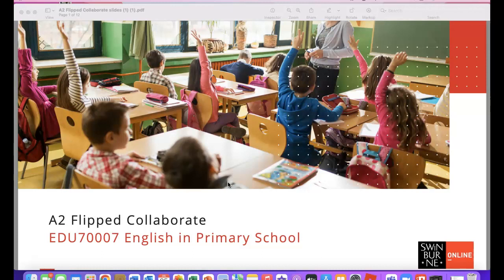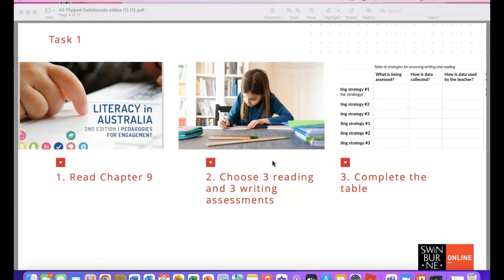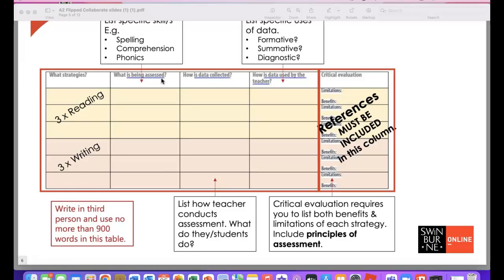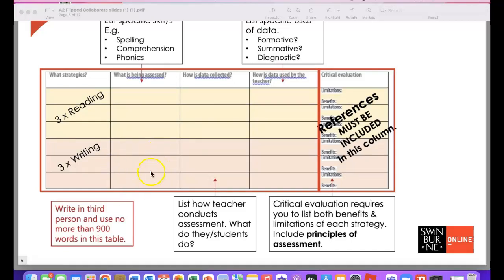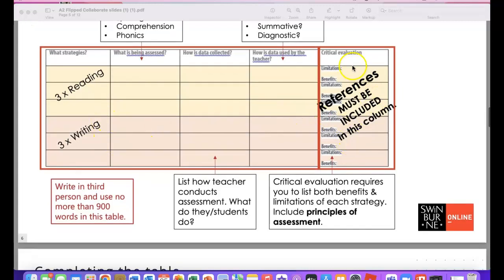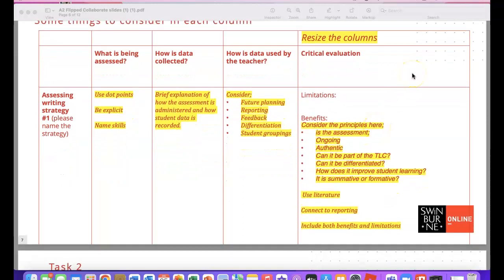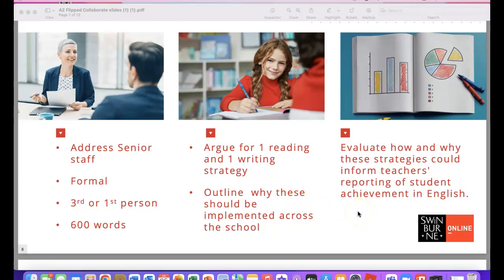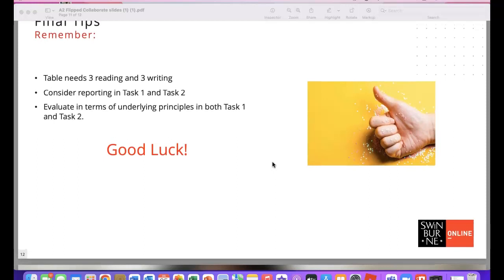Flipped collab A2-Part A Folio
EDU70007 English in the Primary classroom